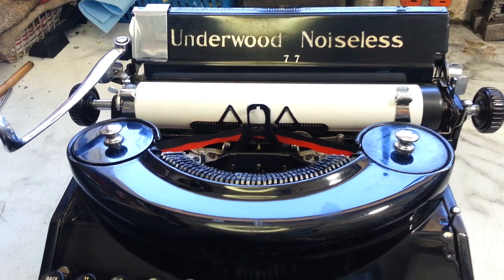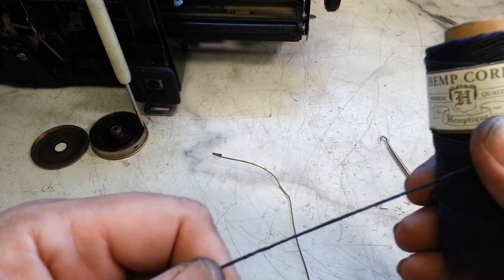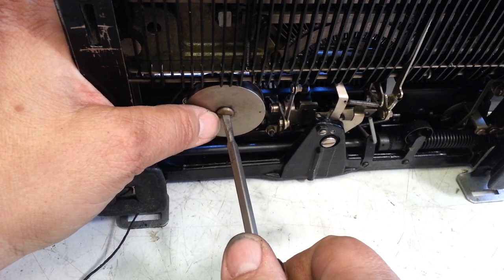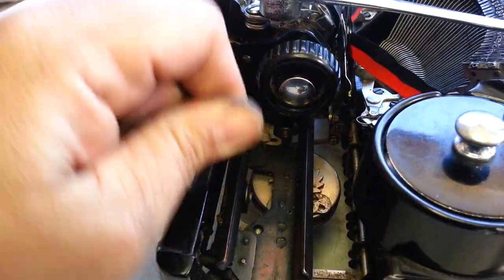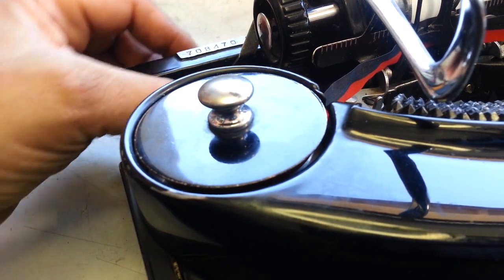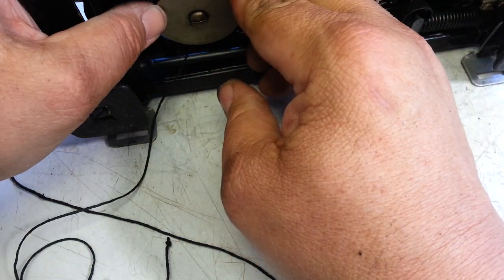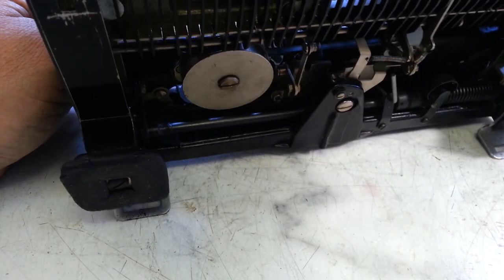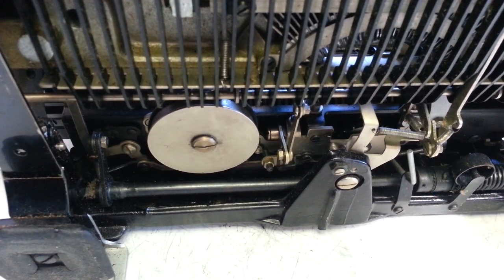Noiseless Typewriter Draw Band String Replaced Repaired (long!) Main Spring - The Good, Bad, Ugly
Took 3 attempts to get this draw band repair done successfully